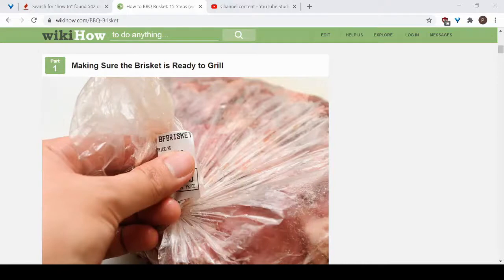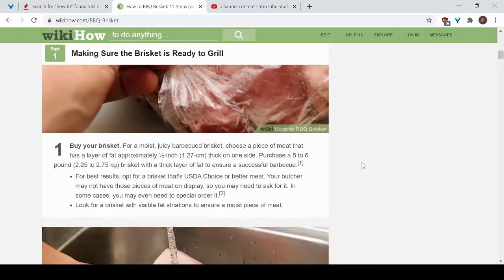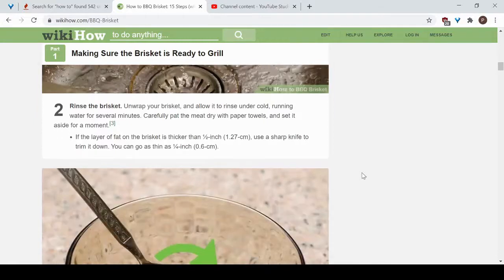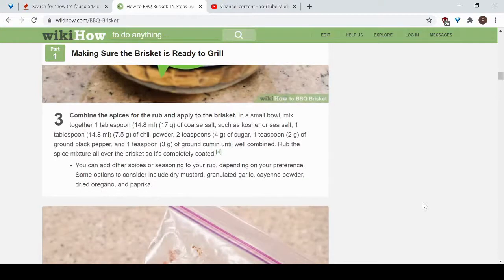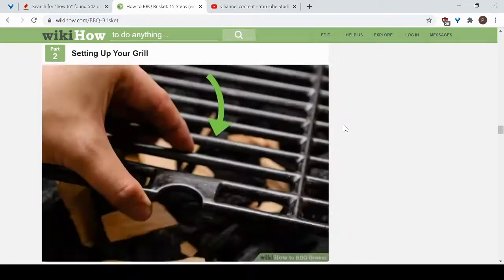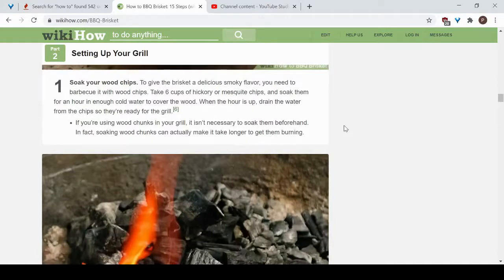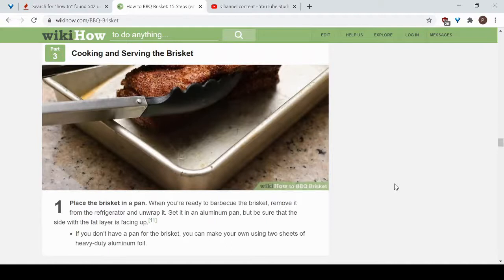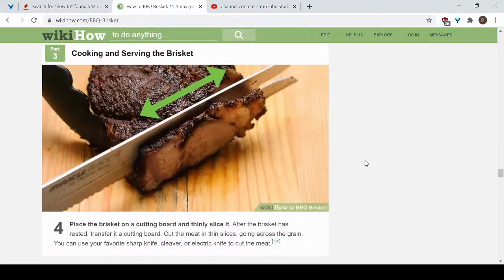How To BBQ Brisket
This video shows you how to BBQ brisket.

Get a custom Ketogenic diet tailored to your body!

WORK FROM HOME
Start an online business in just 12 minutes!

Start a business from home!

CREATE YOUR OWN VIDEOS
Create your own youtube videos today!